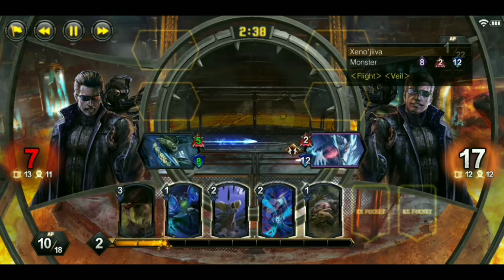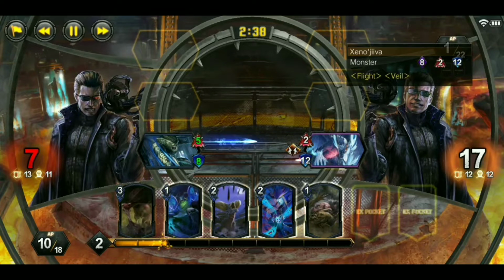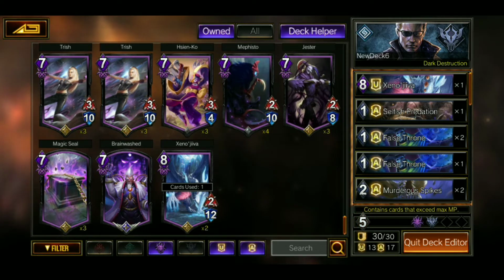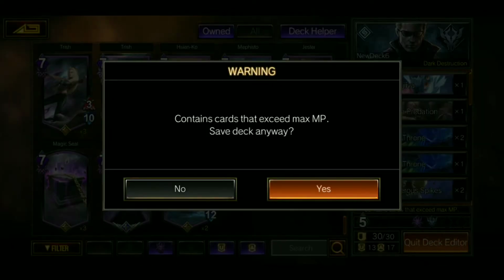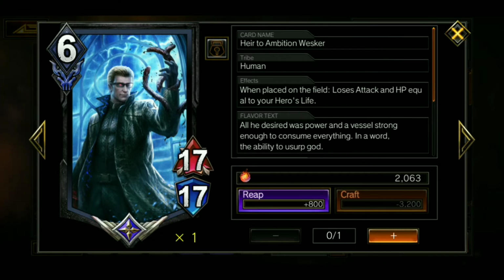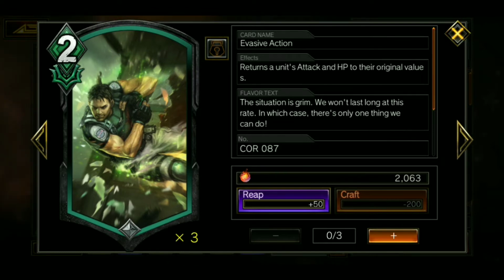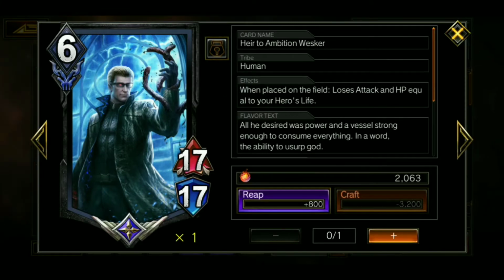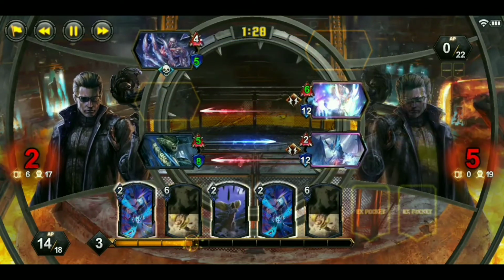TEPPEN - Graveyard manipulation! is it cheating?! MP & Deck editor issues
What's going on you guys, in this video I will be discussing how some players are getting past the deck editor menu with cards they probably shouldn't be using without meeting certain requirements, apparently you can leave the deck editor with cards that exceed the MP limit, I don't know but hopefully it gets fixed soon! Y'all are awesome! See you on the battle field!

Game: TEPPEN Android, iOS & PC